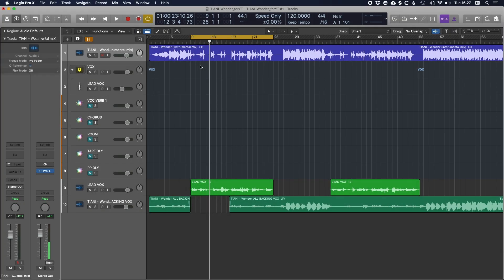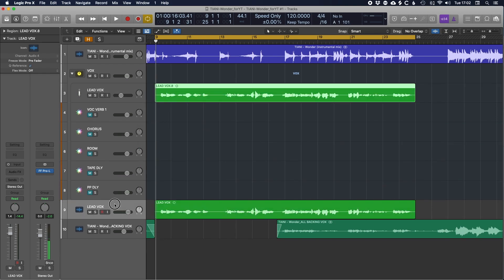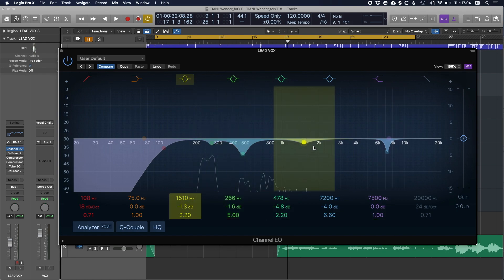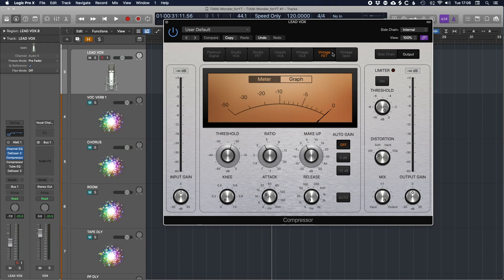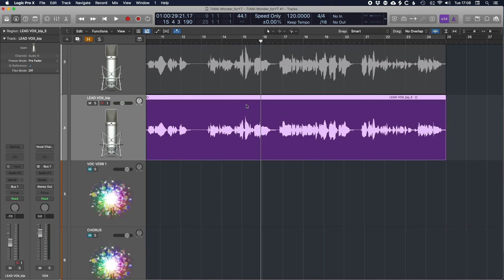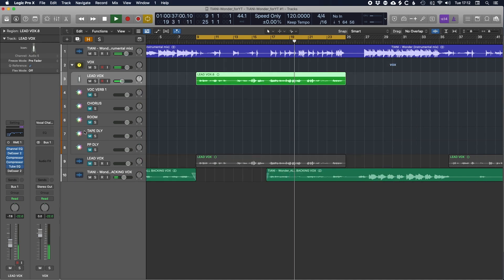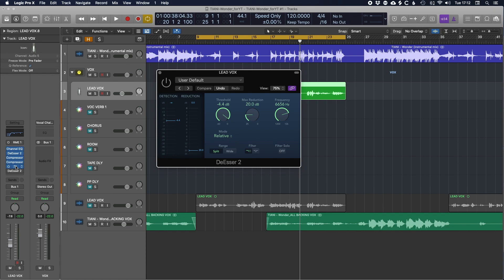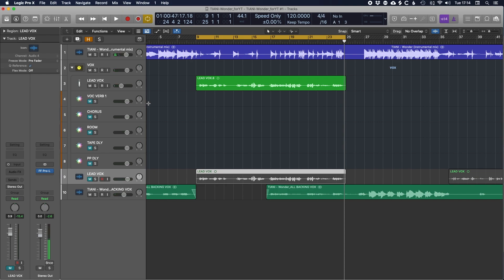Mixing Intimate Pop Vocals in Logic Pro X - Stock Plugins Only! - Part 1 (EQ & Compression)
In this video we look at mixing Pop vocals to achieve a modern, intimate sound. In this part we cover compression and EQ using only stock plugins in Logic Pro X.

🎙 Get the ULTIMATE POP VOCALS: Vocal Chains For Logic Pro X bundle now